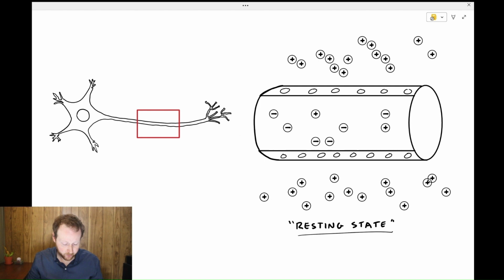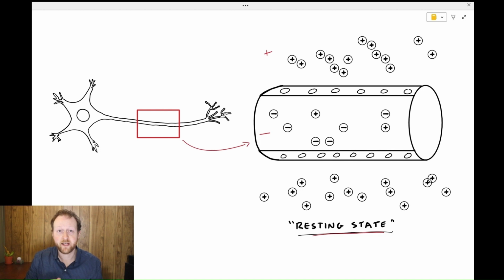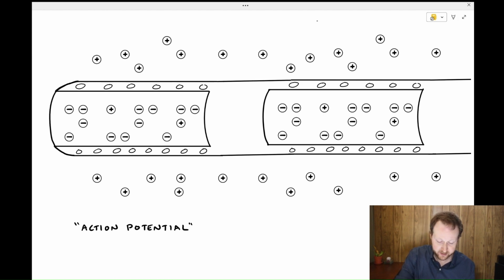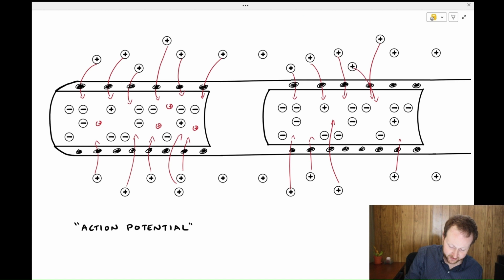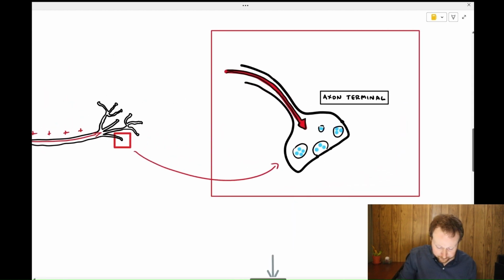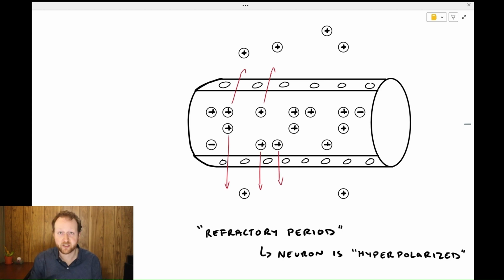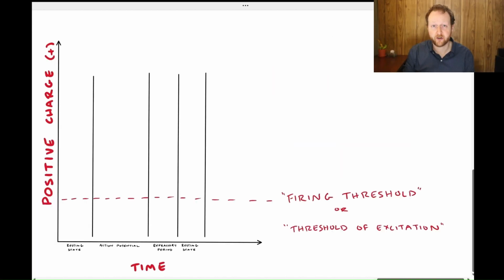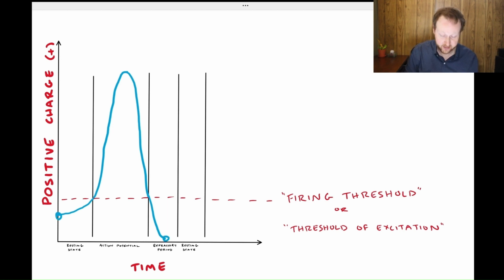The Neuron 2: The Action Potential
In this second video of our three part series on the neuron, we discuss the 'action potential': The process that occurs when a neuron 'fires'.